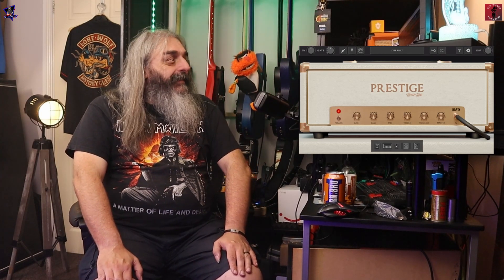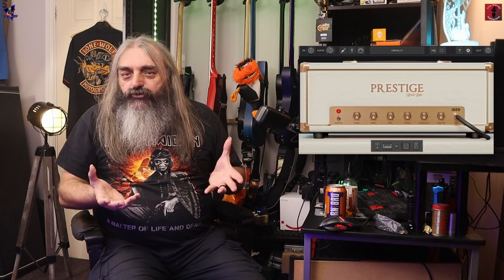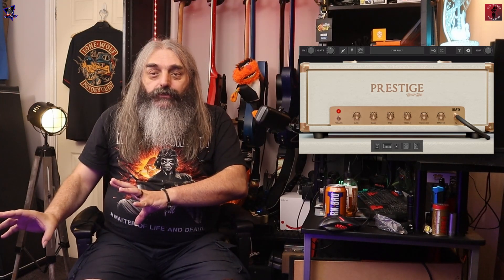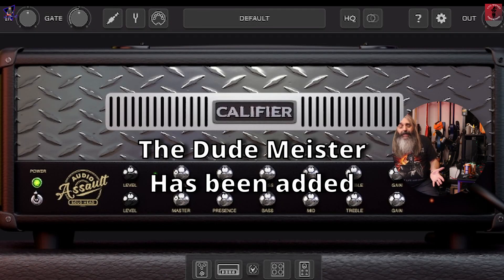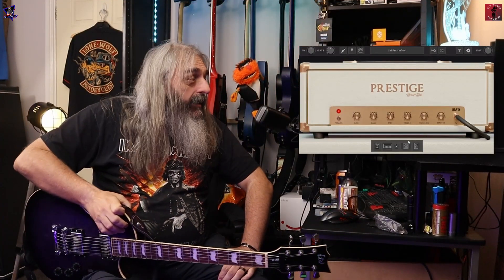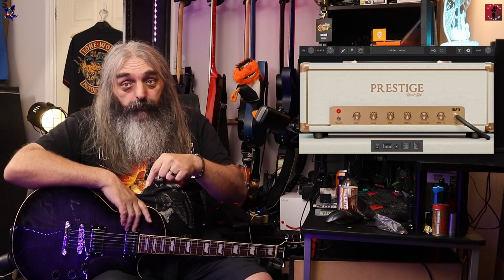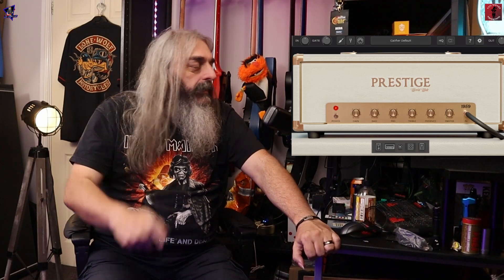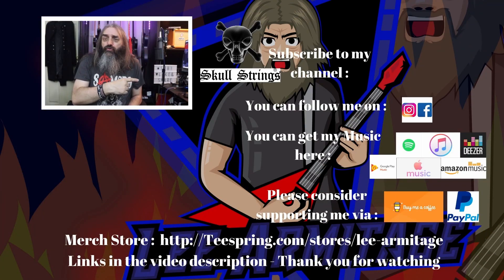Amp Locker Audio Assault's New Amp Sim Portal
Alreyt folks today we take a first look at the Amp Locker from Audio Assault